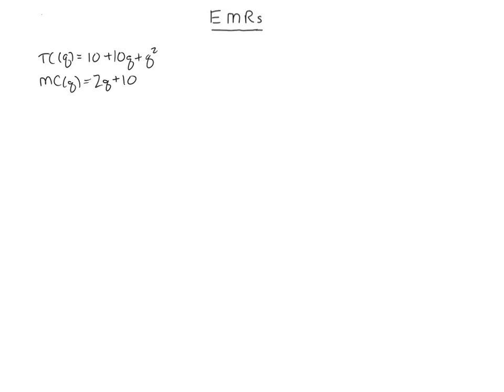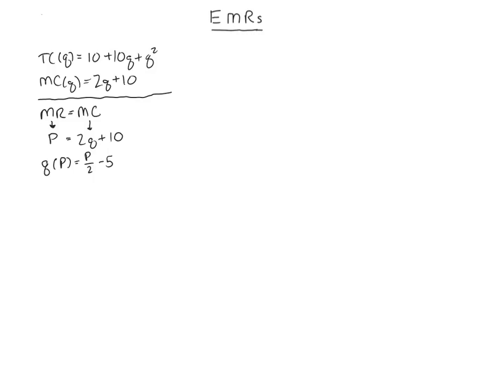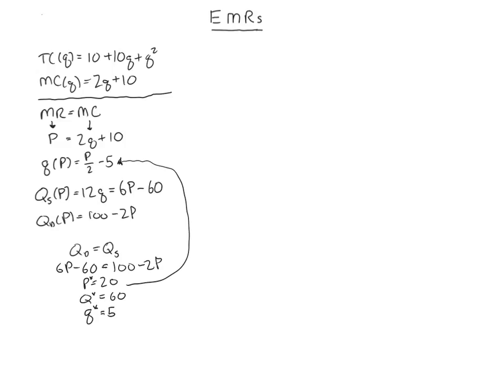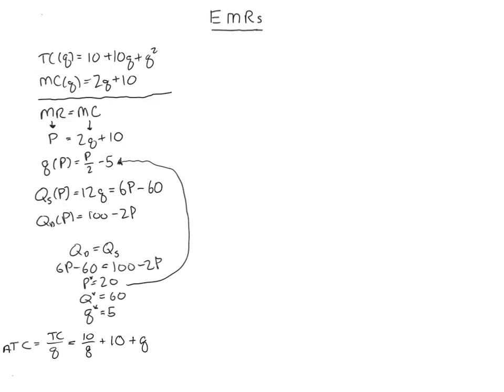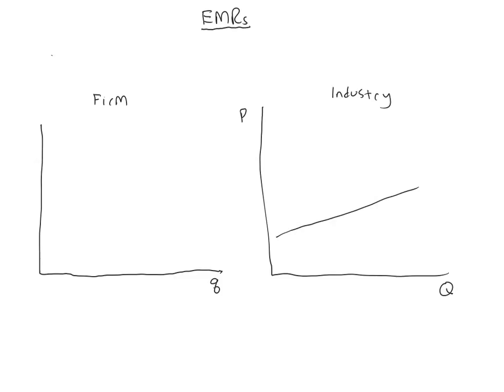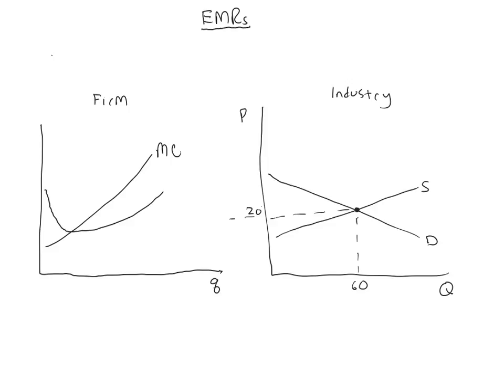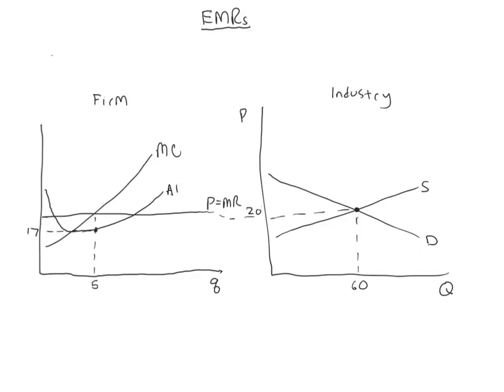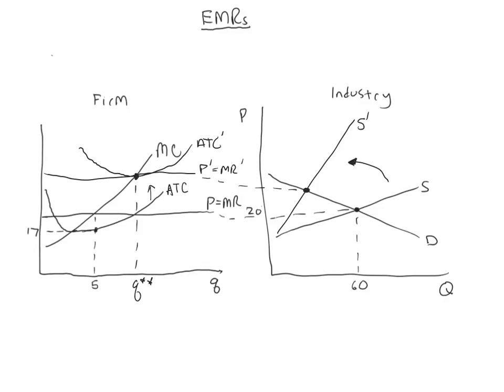EMRs (Perfect Competition review)